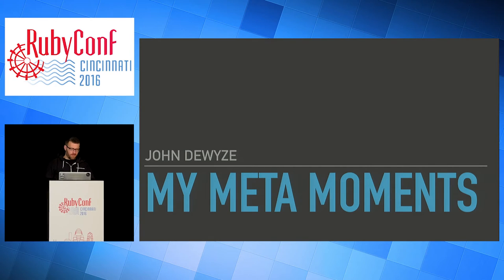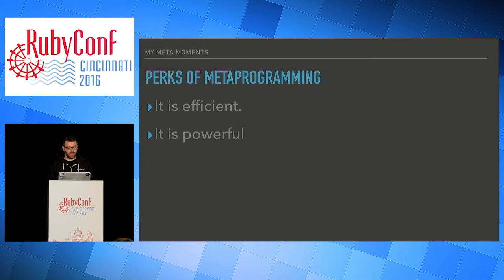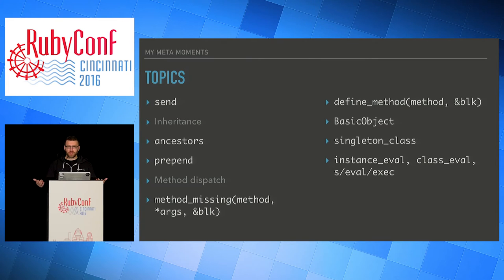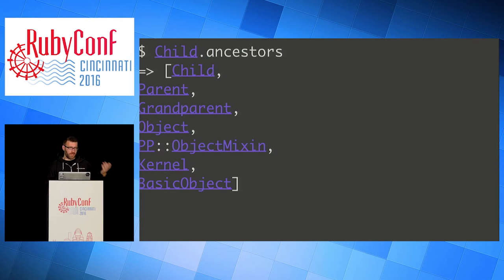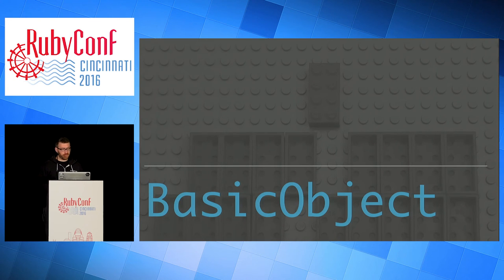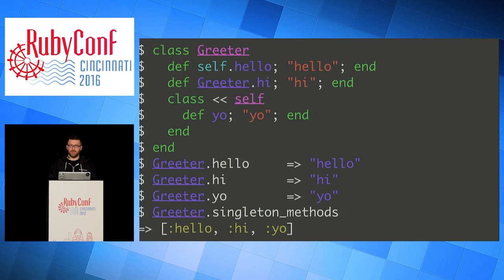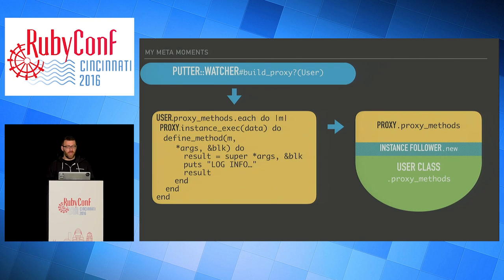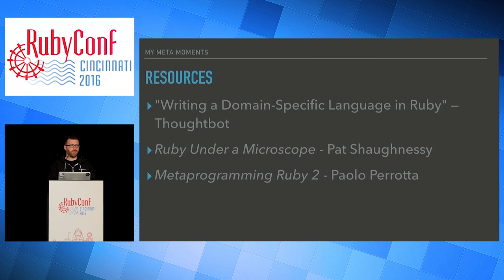RubyConf 2016 - My Meta Moments by John Dewyze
Meta-programming is alluring. To write code that writes more code sounds like the peak of efficiency, but learning it is filled with infinite loops and confusing stack traces. It is a place with lots of hair pulling and endless puts debugging.

Meta-programming in ruby can be intimidating. Yet, even with all that, it is fun. It is learnable. It is quintessentially ruby. If you’re interested in getting your feet wet, come share my journey of learning things like method dispatch, BasicObject, class ancestry, and the joy of things you should think twice about before doing in production code.